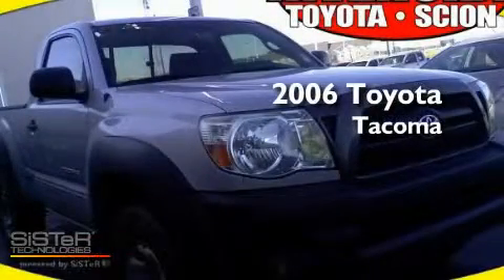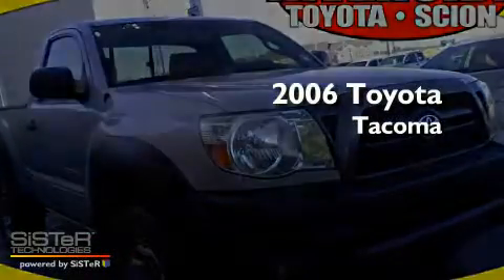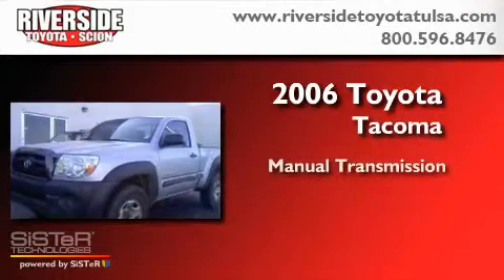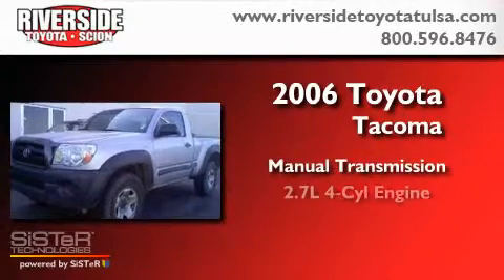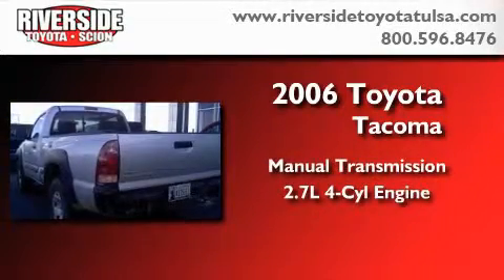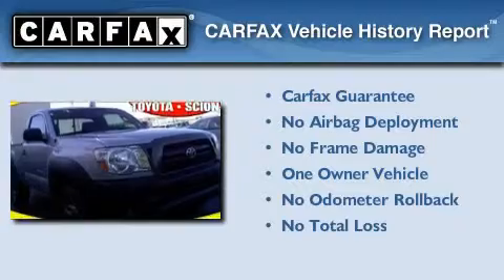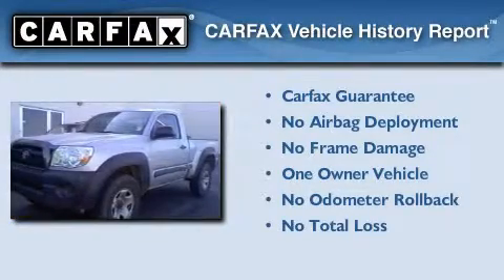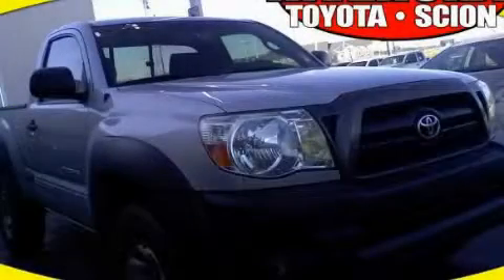2006 Toyota Tacoma Regular Tulsa OK 74145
This is a 2006 Toyota Tacoma. This truck has a manual transmission, an inline four cylinder engine, and the added capability of four wheel drive. Its top features include a CD player, skid plates, an anti lock braking system, dual airbags, and an auxiliary power outlet. This truck also has had only one owner, and it qualifies for the CARFAX buyback guarantee. This vehicle is sure to sell fast, call and arrange your test-drive today.

 Year: 2006
 Make: Toyota
 Model: Tacoma Regular
 Engine: 4-Cyl 2.7 Liter
 Trans.: Manual
 Exterior: Silver
 Miles: 188,885
 Interior: Gray

 6868 East B.A. Frontage Rd.

 Preowned 2006 Toyota Tacoma Regular Tulsa OK